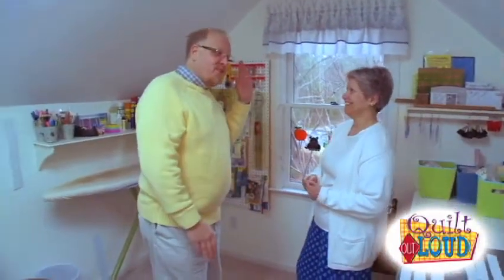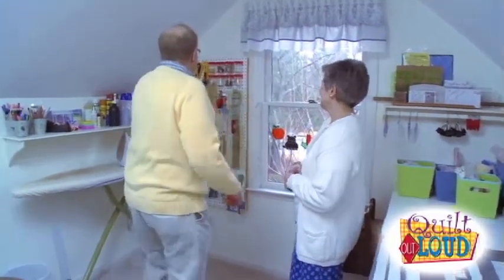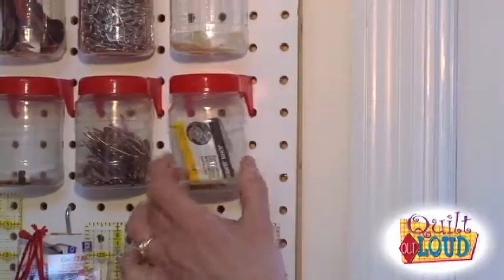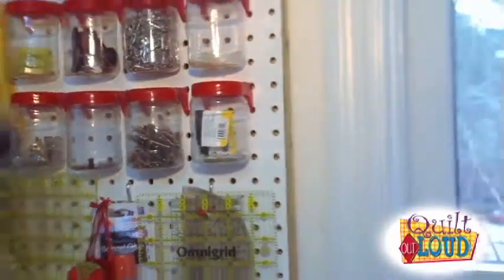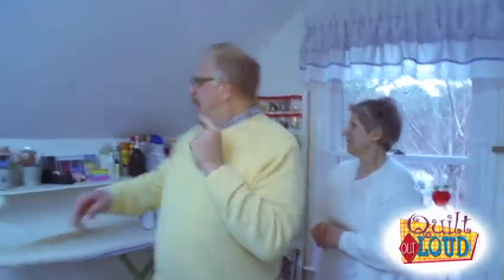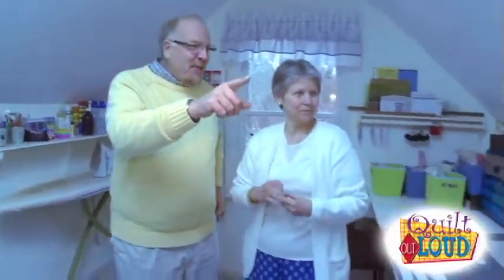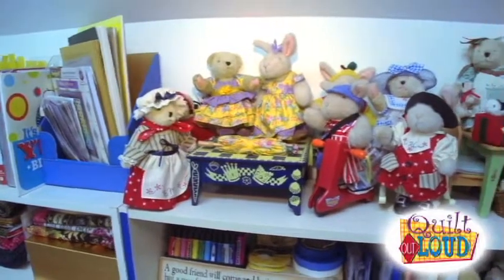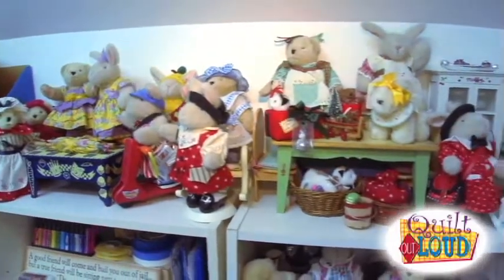Quilt Out Loud: Take a Look at a Mariner's Compass Design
First thing in the morning Mark took off in Jodie's truck to nock on Jodie's Bee Buddy Jennifer Yacola's door. Another northerner turned Southerner, Jennifer wows her Bee friends with every new quilt she makes. And she wowed Mark. She numbers each quilt show makes and calls them "practice quilts" which is why Jodie wanted mark to meet her. Each one is hand quilted, from her original Mariner's Compass design to her needle turn appliqué album quilt.

Jodie spirits Mark away from quilting to her favorite restaurant, Milton's in the newly incorporated Milton, Georgia. There Katherine DeSantis, bar tender extraordinaire, mixes up signature drinks from the south and then from the north for the duo to sample. Find out which ones they liked and which received a thumbs down. To watch this great quilting video and many more, visit: